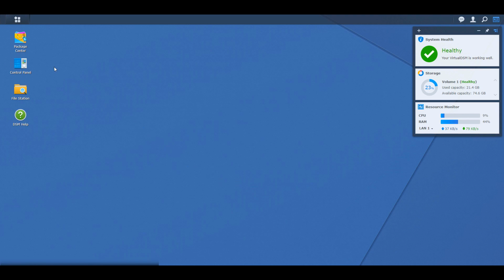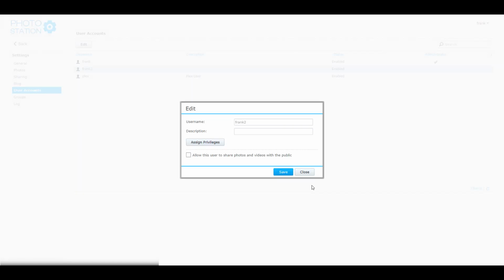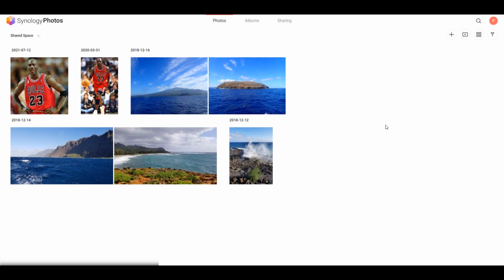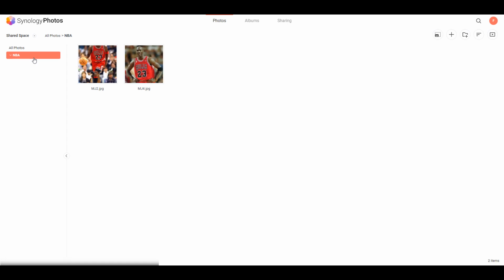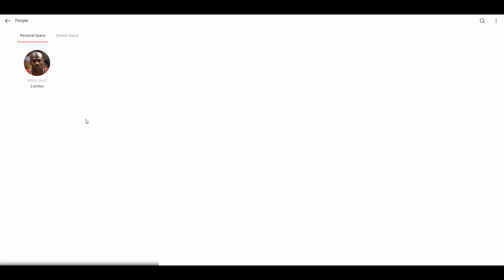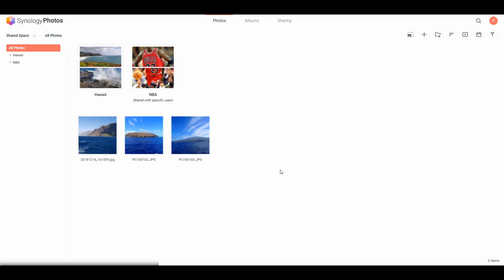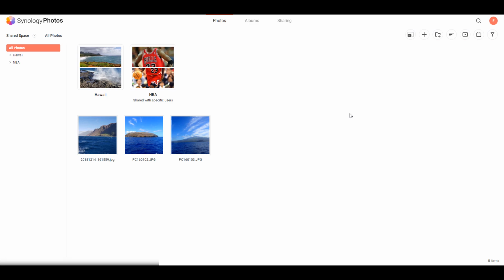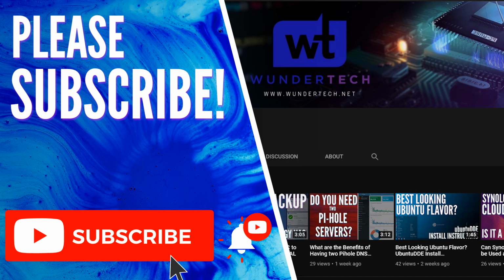Synology Photo Station to Synology Photos Migration (DSM 7 Tutorial)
Check out how the Synology Photo Station data migrates to Synology photos when you upgrade to DSM 7!